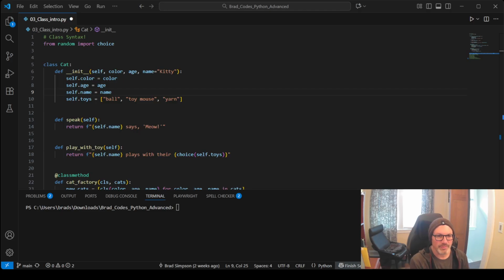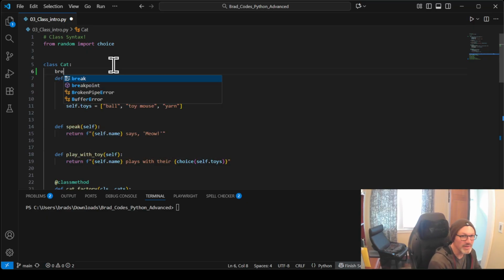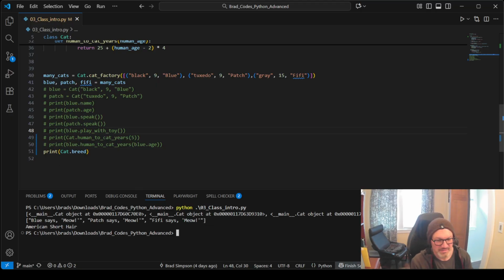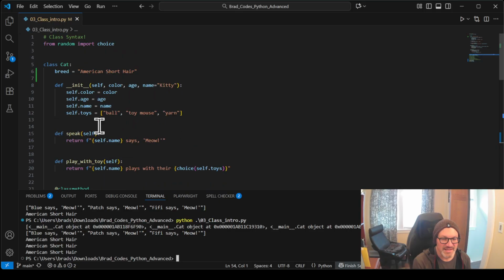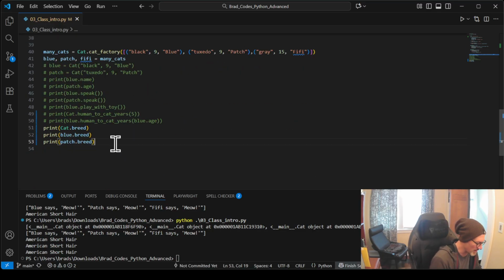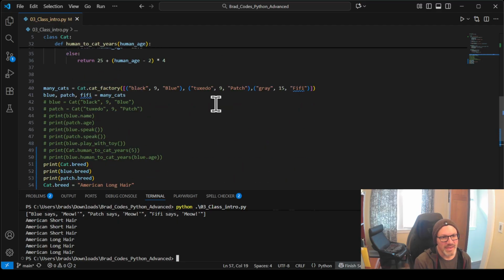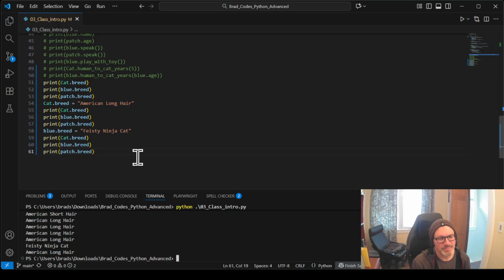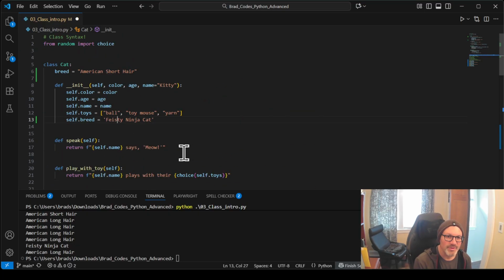Python Advanced - Classes - Class Attributes/Variables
Lecture on Class Syntax and Class attributes/variables

Chapters:
00:00 Intro
00:45 Defining Class Attributes
01:08 Why use Class Attributes?
02:00 Instances Accessing Class Attributes
03:37 Updating Class Attribute Values
04:45 Overriding Class Attributes on Instances